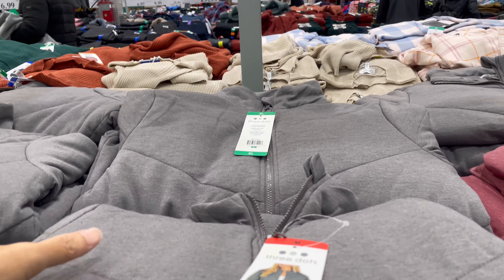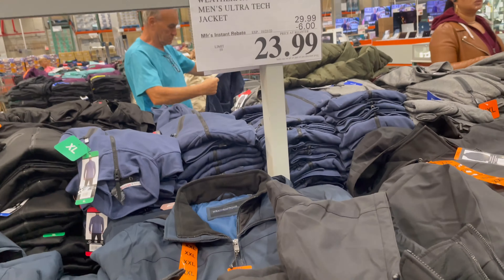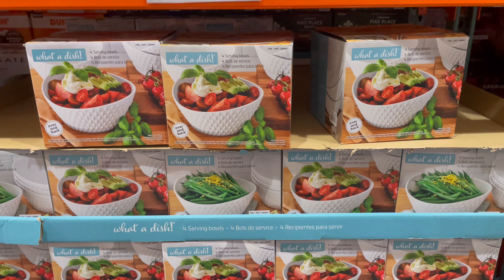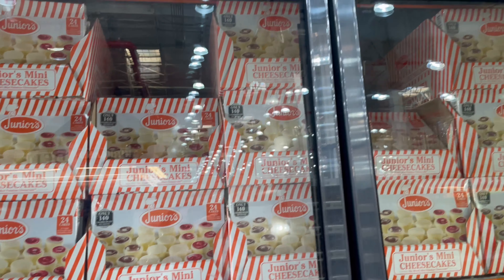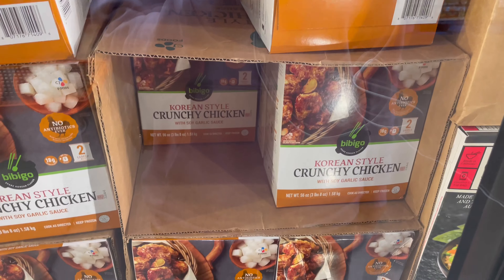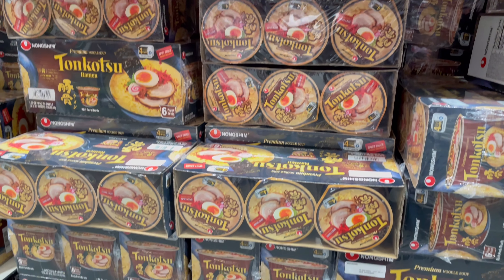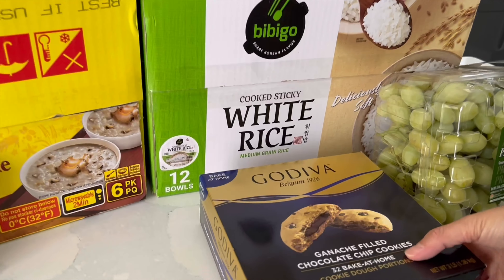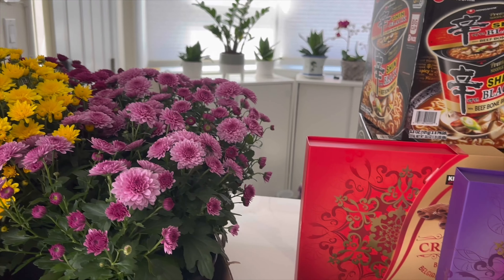COSTCO NEW ARRIVALS- OCT 2022, COSTCO HAUL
Hi, we are two sisters that love to hangout so we wanted to make videos for memories and also to share with you guys.